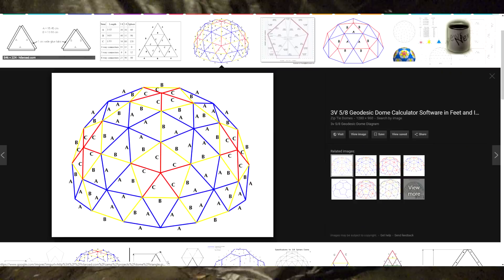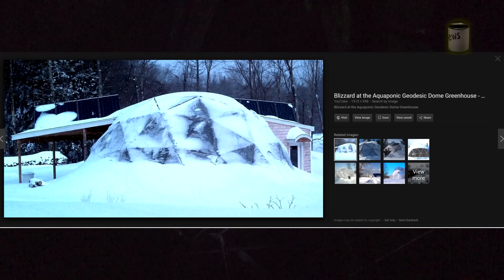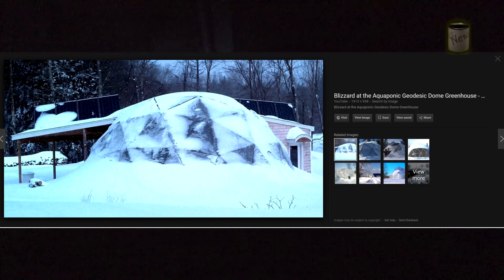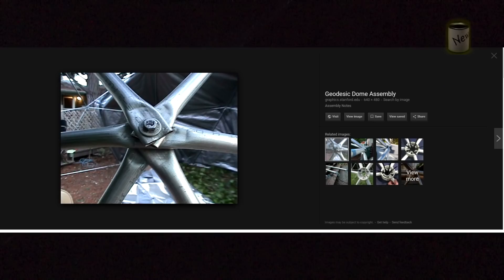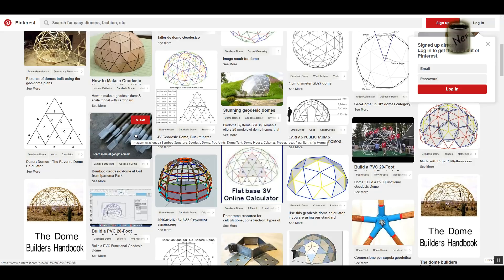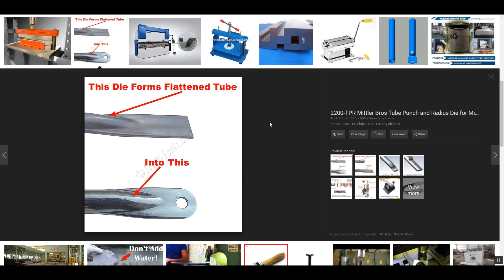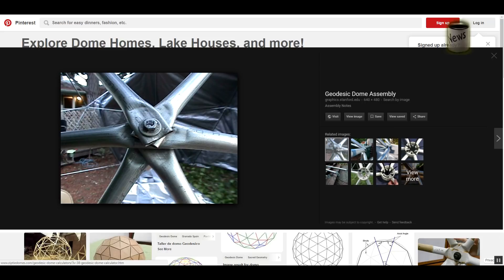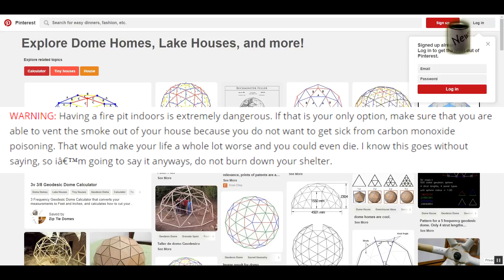Surviving Apocalyptic Snowfall!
Links
Geodesic Dome Calculator

Climate Reanalyser.org
is put out by the University of Maine Climate Change institute